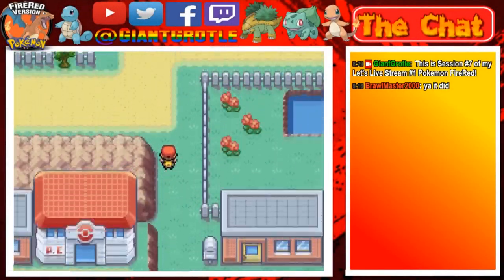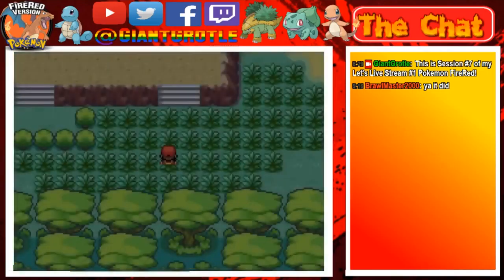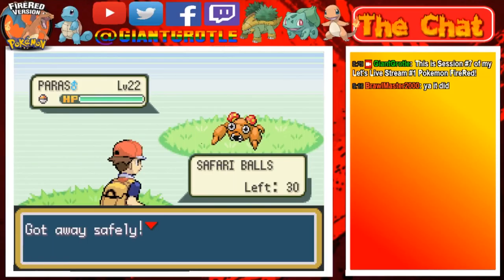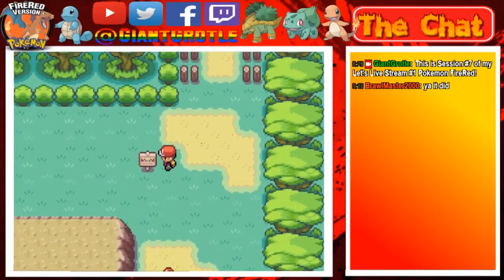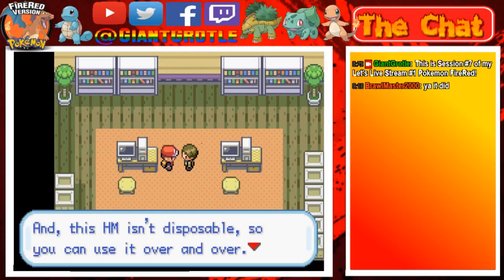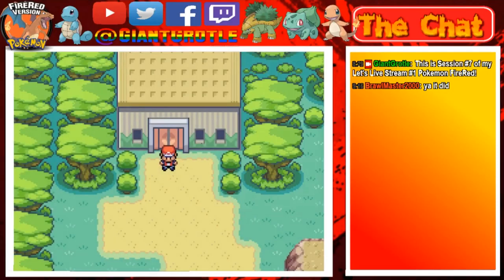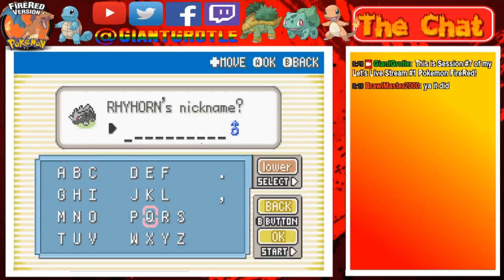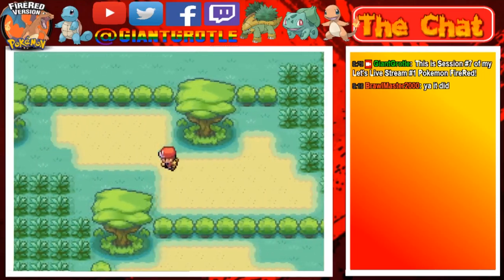Pokemon FireRed - Part 60: The Safari Game! | GiantGrotle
Today we try out the Safari game! We need to get HM03 Surf!
QOTD: Have you ever caught a Chansey in the Safari Zone before?